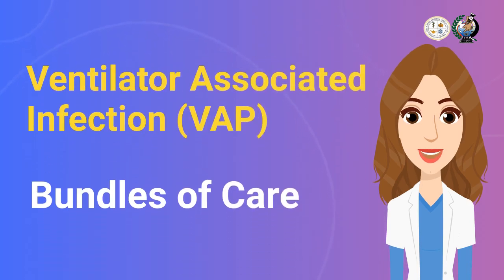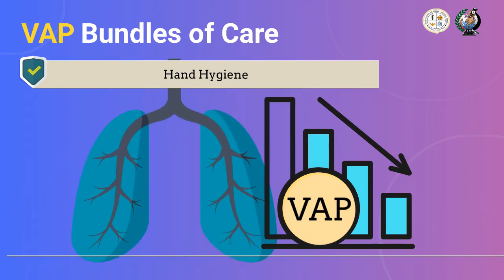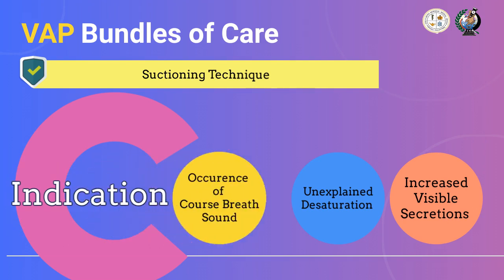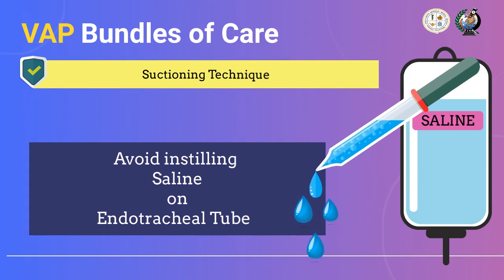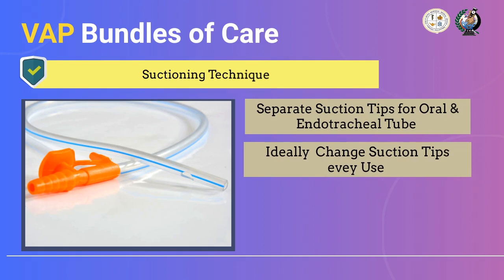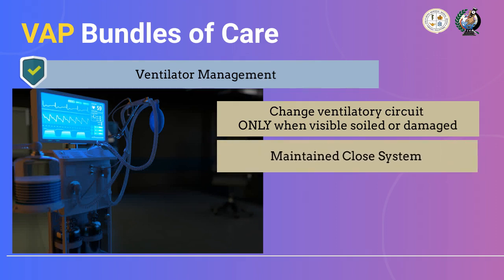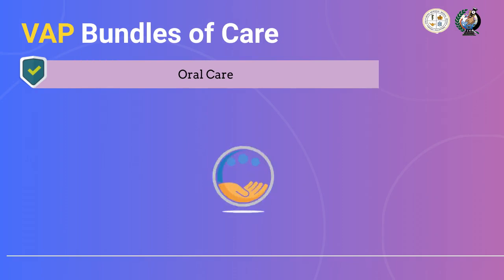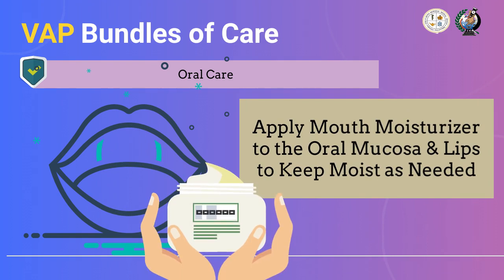Ventilator Associated Pneumonia (VAP)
Bundles of Care
Hospital Acquired Infection
Healthcare Associated Infection
Central Line Associated Blood Stream Infection
Catheter Associated Urinary Tract Infection
Surgical Site Infection
Ventilator Associated Pneumonia
HAI
CLABSI
CAUTI
SSI
VAP
Infection Prevention & Control Committee